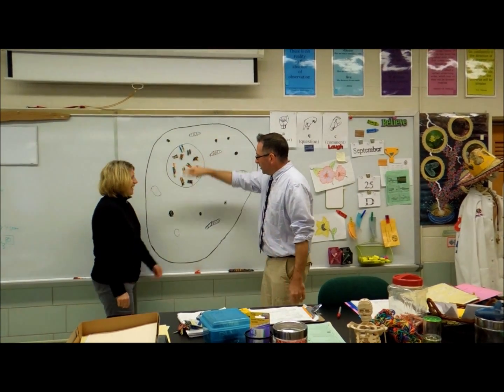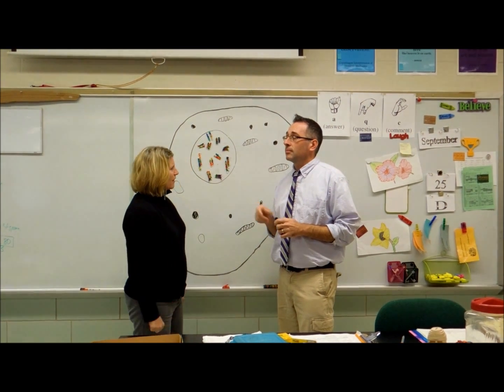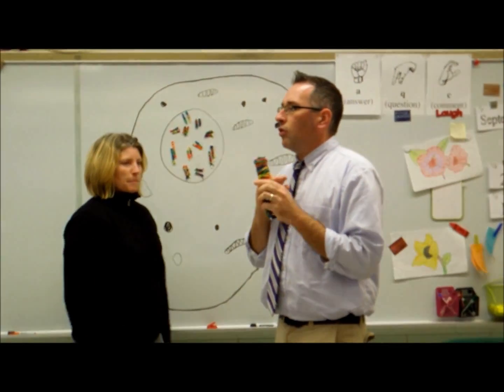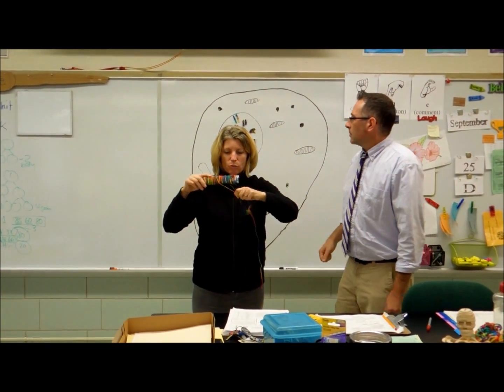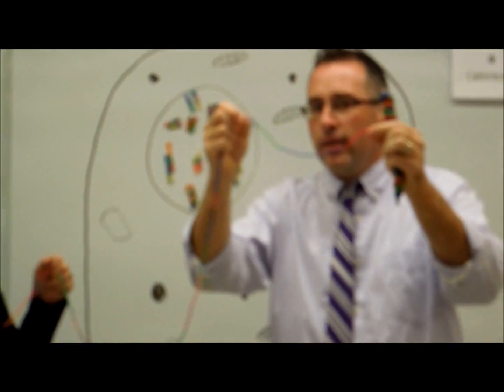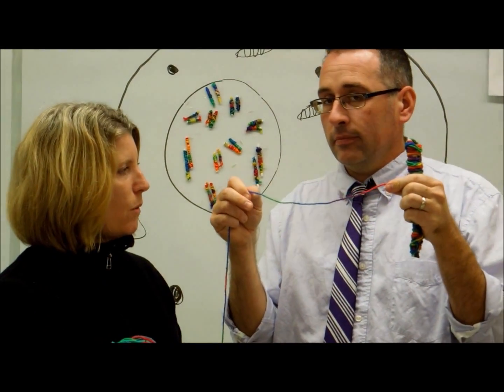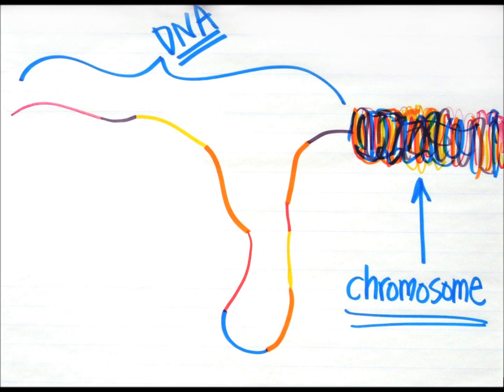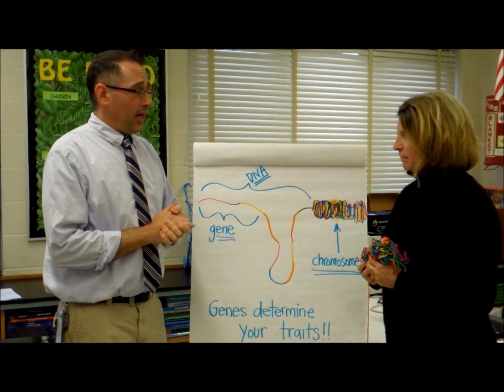The Yarn Model of DNA (final version)